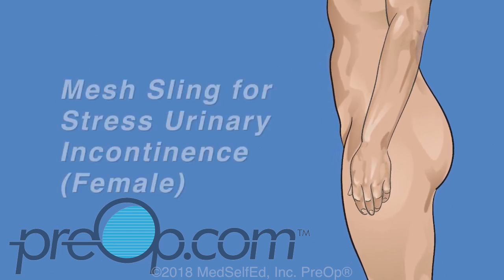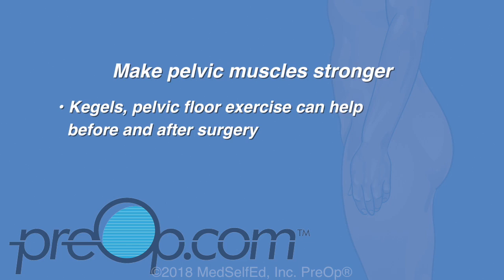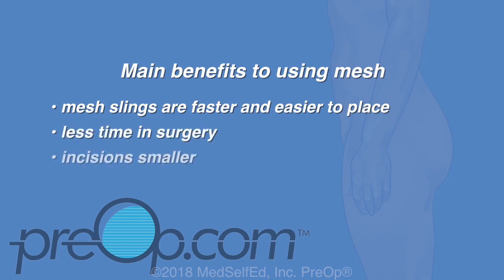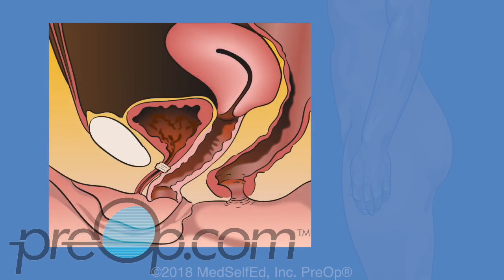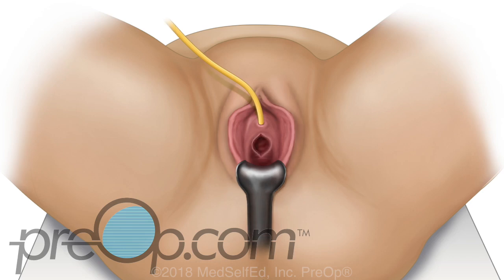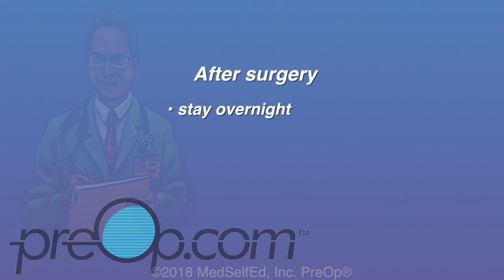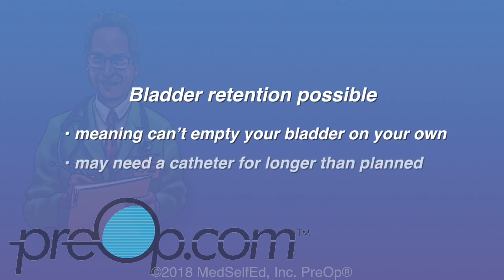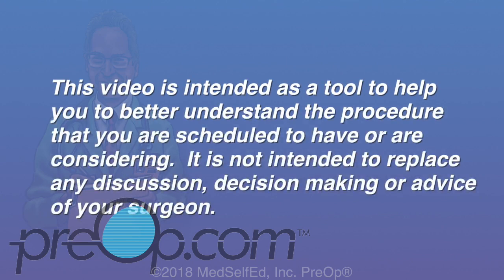PreOp® Mesh Sling Procedure for Stress Urinary Incontinence Female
What is the Mesh Sling Procedure for Stress Urinary Incontinence in Women?
SUI is a problem when the pelvic muscles that support the bladder and urethra, or the urethral sphincter are weak. Support problems can start from pressure on these muscles with pregnancy and childbirth, chronic constipation, extra body weight, smoking, coughing, and certain activities like heavy lifting that are repeated often.

 Your doctor has recommended a mesh sling to treat your stress urinary incontinence. Before we talk about this surgical option, let’s review some information about the female body and this medical condition.

The female bladder is behind the pubic bone and on top of the vagina. It is in the pelvis, the lowest part of the body between the hips.

The bladder muscle squeezes to empty urine through a short tube called the urethra. This tube lies under the pubic bone and in front of the vagina.

The urethral sphincter is a muscle at the opening to the bladder. You control urination by relaxing and squeezing this muscle.
Stress urinary incontinence, SUI (say S-U-I) is uncontrolled urine leaking from pressure on the bladder and urethra. This pressure happens with sneezing, coughing, laughing, and exercise.

SUI is a problem when the pelvic muscles that support the bladder and urethra, or the urethral sphincter are weak.
Support problems can start from pressure on these muscles with pregnancy and childbirth, chronic constipation, extra body weight, smoking, coughing, and certain activities like heavy lifting that are repeated often.

Other risks for female SUI include
low estrogen and menopause
genetics, meaning a woman can be born at risk for weak tissue
and it can be an occasional side effect of pelvic surgery
Some changes can make leaking better without surgery, drink smaller amounts at a time, quit smoking if you smoke and work to get to a healthy weight if you are overweight.

Another way to help stop leaking without surgery is to make pelvic muscles stronger with Kegels, also called pelvic floor exercise. These exercises can help before and after incontinence surgery.

Physical therapists can help with these exercises. They will sometimes use biofeedback therapy to test if you are exercising the right muscles. Other tools for this therapy are electrical stimulation and vaginal weights. If exercise and other changes have not helped stop the leaking then bulking agents may be an option. Silicone microbeads or another material is injected into the urethra to make the wall thicker so that it closes more tightly. Many patients are better after this but the leaking eventually returns for most. The injection may be repeated.

Bulking agents are most helpful for people with mild SUI, for patients not ready for surgery, and patients that cannot or should not have surgery.

The sling procedure is a permanent surgical treatment option for women with problems leaking from SUI.

A sling is a ribbon that can be made of human tissue or plastic fabric called mesh. The ribbon is looped under the urethra during surgery, to create a sling or hammock. This adds support for the weak tissues and urethral sphincter and helps stop leaking for most patients.

Your surgeon has recommended a mesh sling for you. This means that your sling will be made of a ribbon of plastic fabric called polypropylene.

The main benefits of using mesh instead of human tissue are
mesh slings are faster and easier to place
less time is spent in surgery
incisions are smaller
so healing is faster than if the sling was made from your own tissue.
Mesh slings have been used to treat SUI for over 15 years. About 8 out of 10 women have no leaking or are drier after this procedure. As with any surgery, there can be problems or complications for some patients.
Mesh exposure in the vagina is one problem that can affect about 3 percent or 3 in 100 women after a mesh sling. This is when a piece of the mesh is not completely covered by the vaginal wall after healing.

A small edge of the mesh can be felt by the patient or their partner as a screen or gritty patch in the vagina. This can usually be fixed with a minor procedure to trim and cover the mesh. If the exposed mesh is not causing the patient any problems, it can be safe to leave untreated, and repair if new problems develop.

Mesh exposure is more common in patients that have thin delicate vaginal tissue from low estrogen. You may be advised to use estrogen vaginal cream before or after surgery.
Rarely, the mesh causes painful scar tissue, erosion, or damage to the bladder or urethra. Some problems, especially pain are not able to be fixed with surgery.